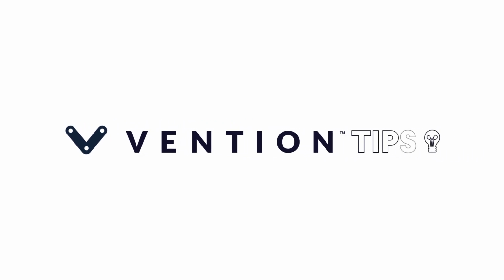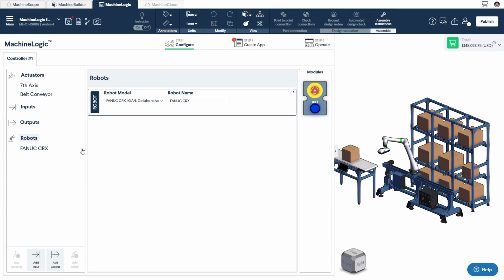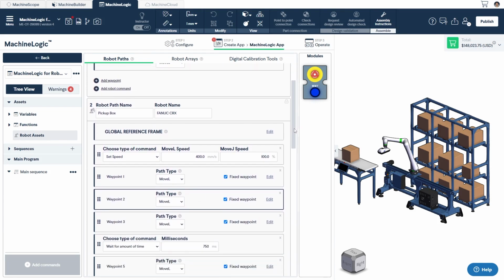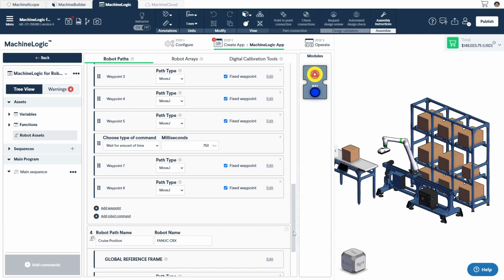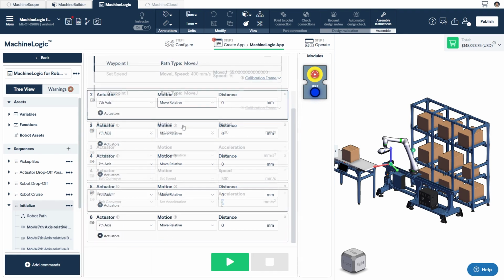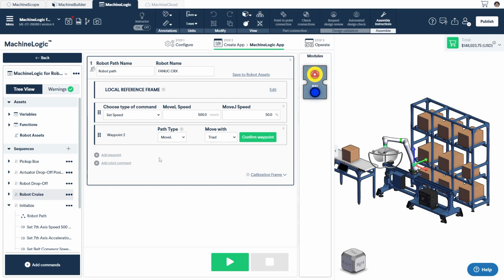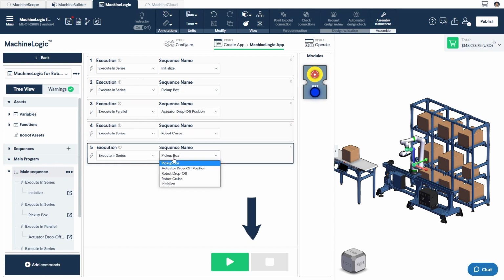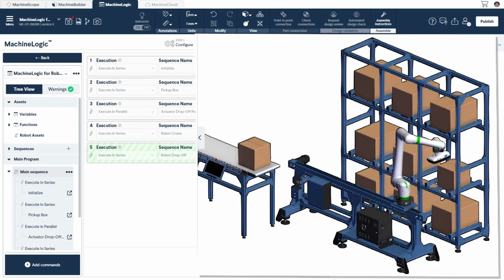Combining Robot & Actuator Moves | MachineLogic Tutorials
Learn how to program combined robot and actuator moves with MachineLogic for robots.